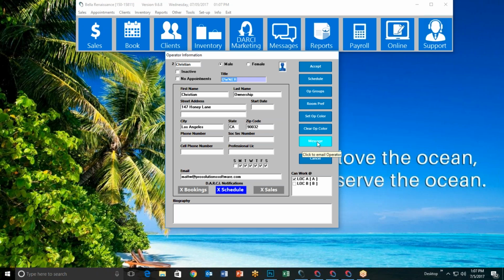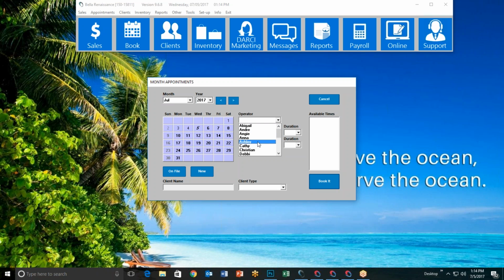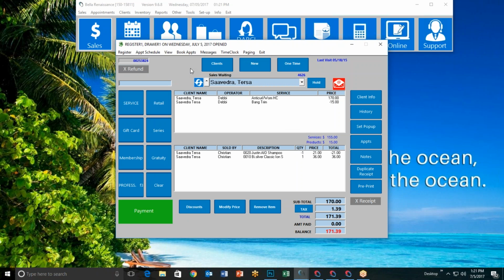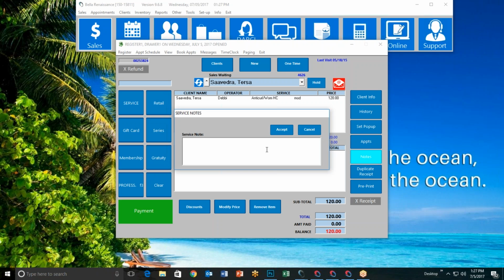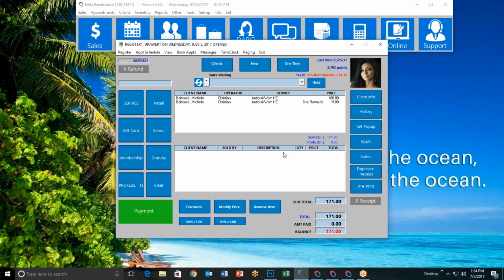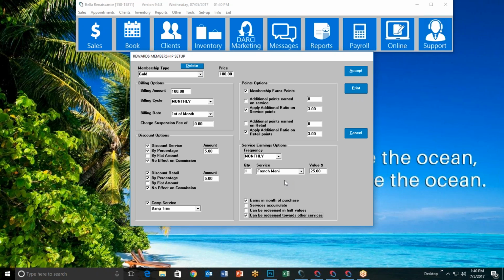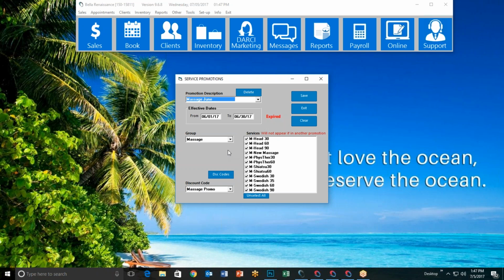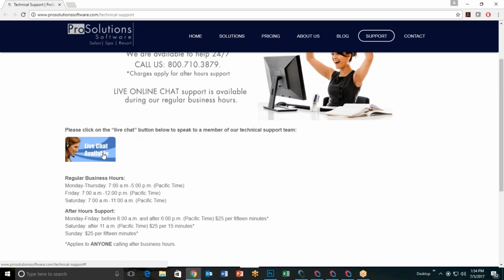2017 07 05 13 05 Transcend Advanced Class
Transcend Advanced Class for Lucinda's Hair